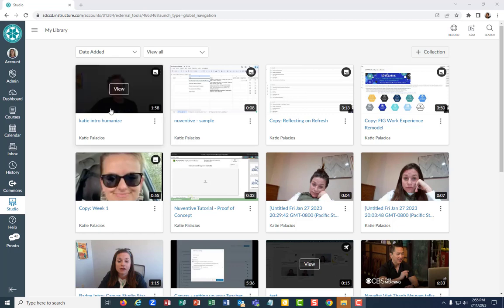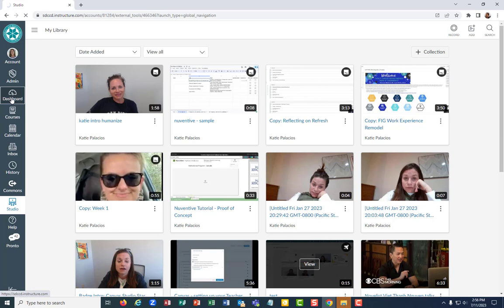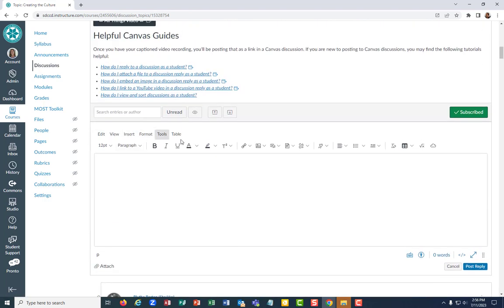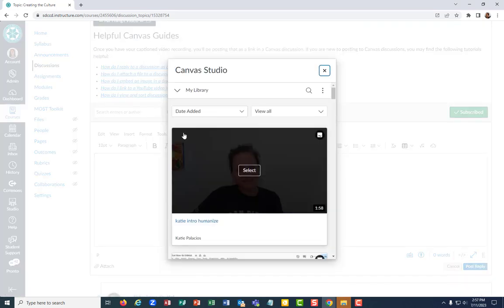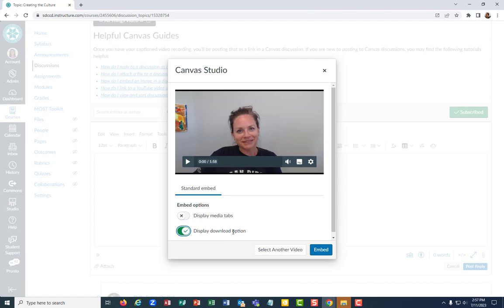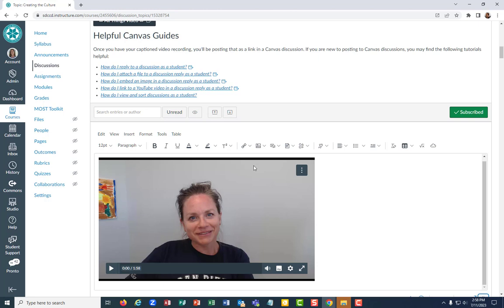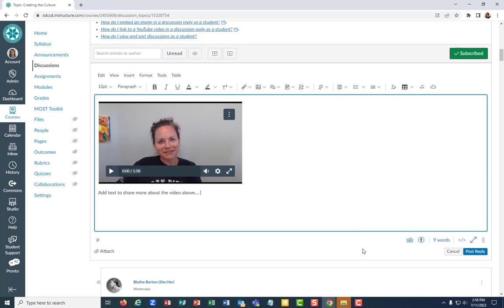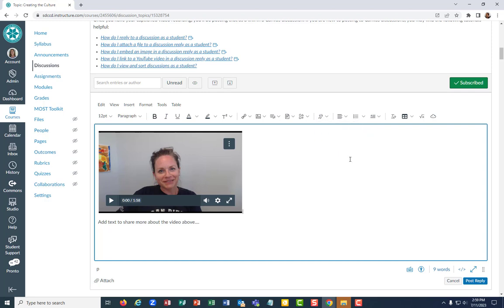Canvas Studio: Add Canvas Studio vid to a Canvas Discussion (or anywhere w/ the Rich Content Editor)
In this video I show you how to embed your Canvas Studio video into a Canvas discussion. These same steps will work anywhere in Canvas that uses the Rich Content Editor toolbar. The key is to look for the plug icon!🔌